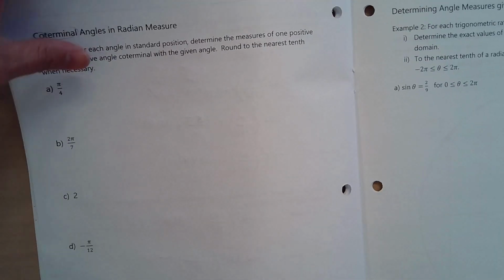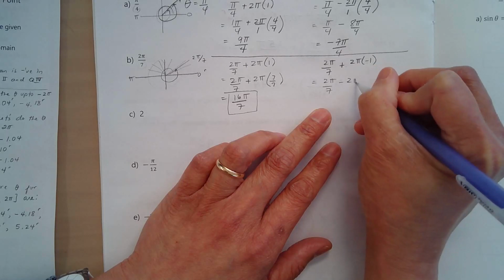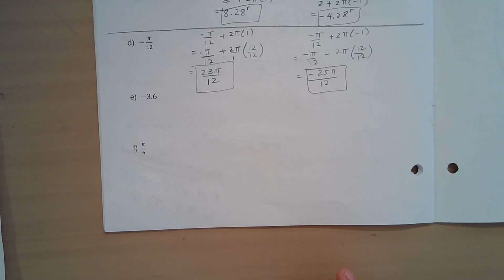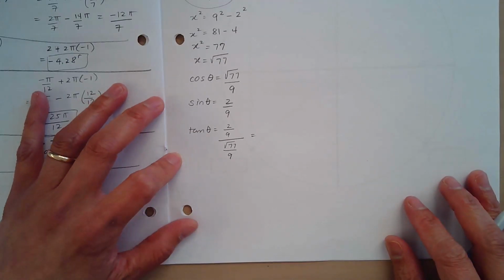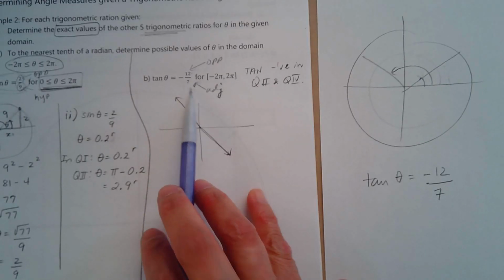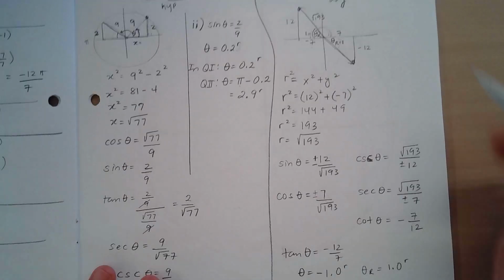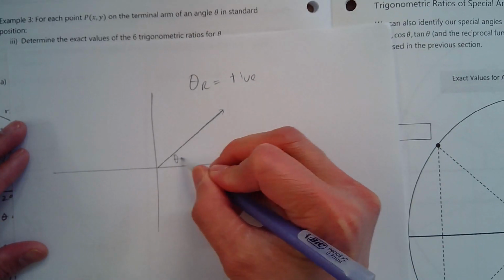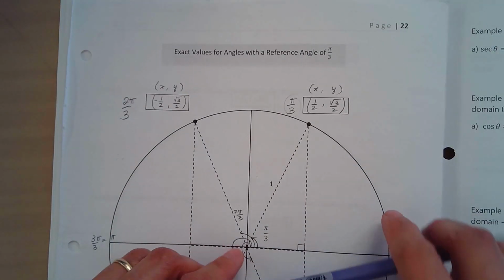Lesson 4 page 17-26